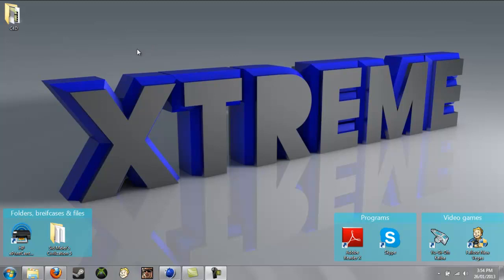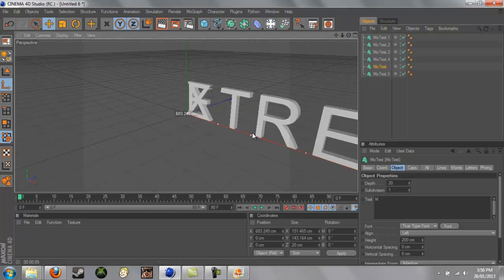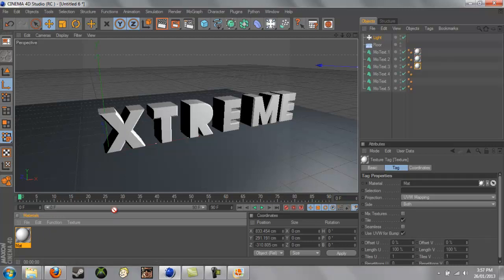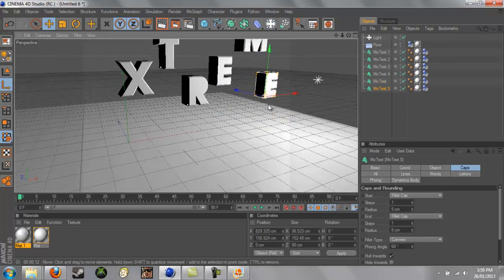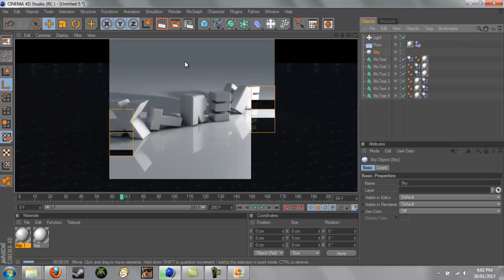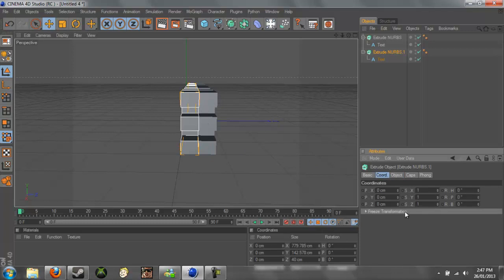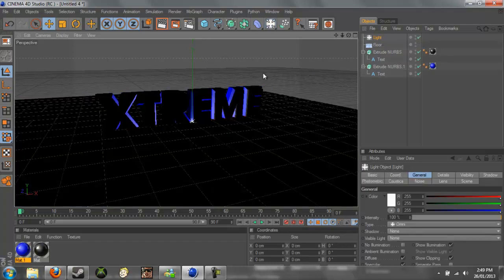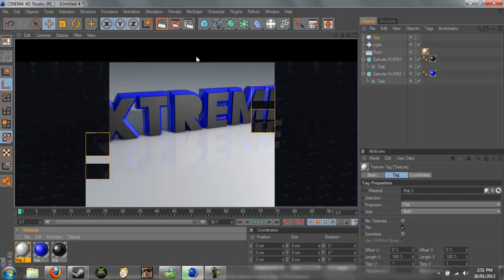Cinema 4D: How to make a realistic-professional dekstop background: Part 2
How to make a professional background part 2! Where I show you an extra thing you can add to your project to make it that much better!